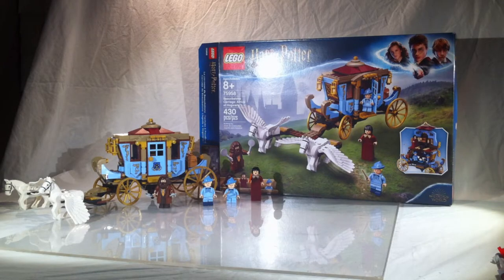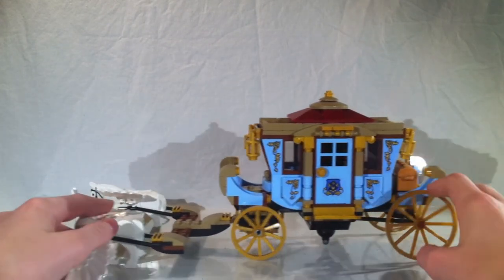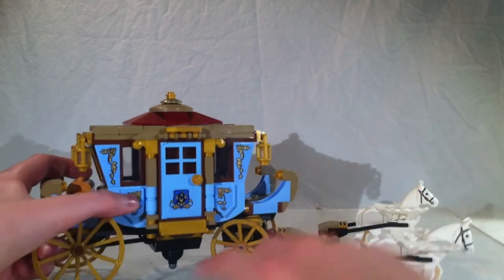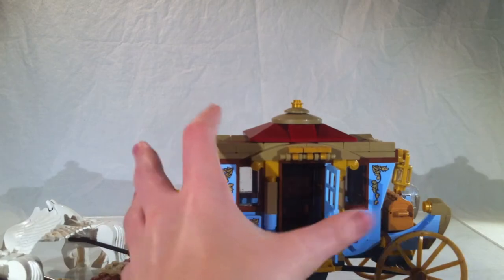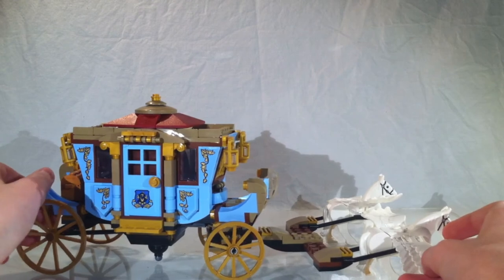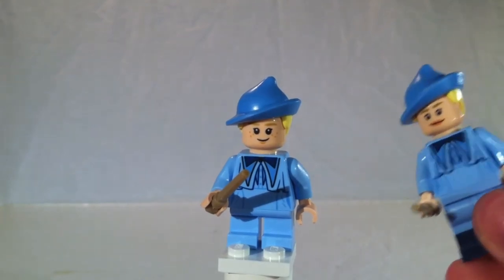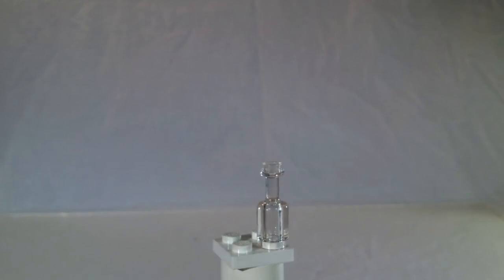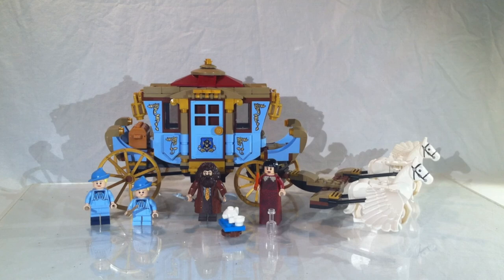Lego harry potter carriage!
Finally, after many weeks, I have released another review. I have a few more videos planned and I am hoping I can give them to you all. Hope you all enjoy the video!